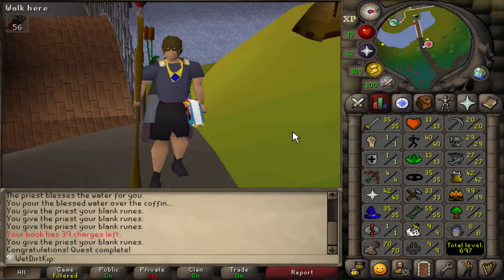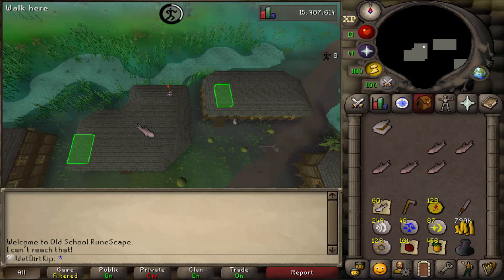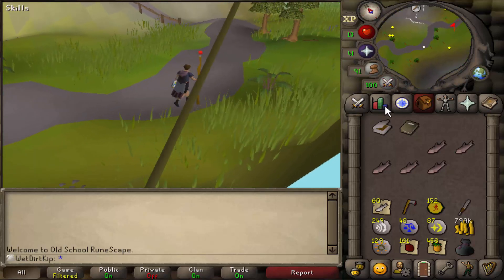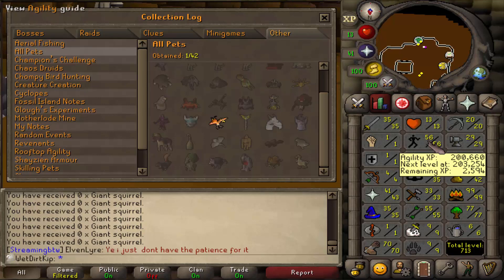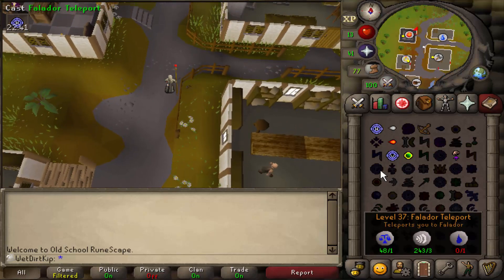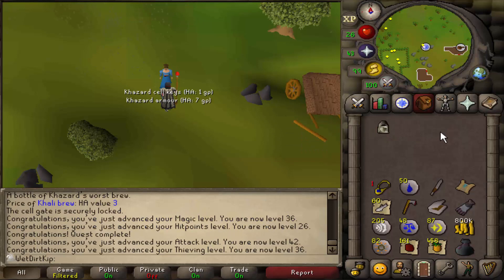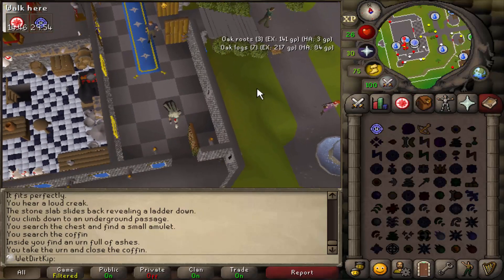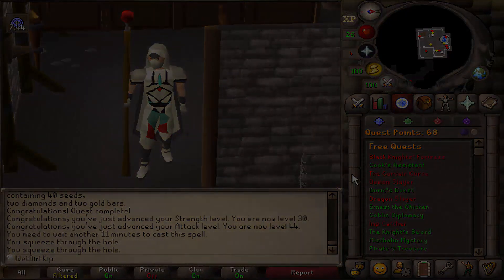I'm Feeling Graceful (UIM #10)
If you're getting exercise in a game but irl you play osrs all day while consuming doritos and mountain dew it pretty much cancels out right